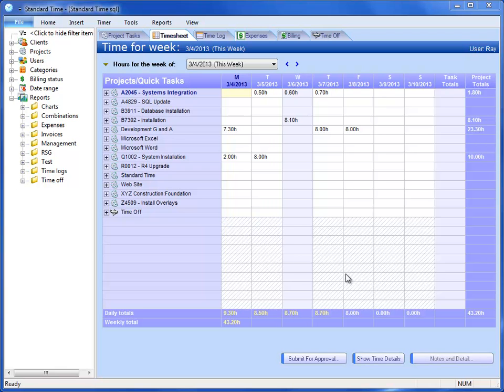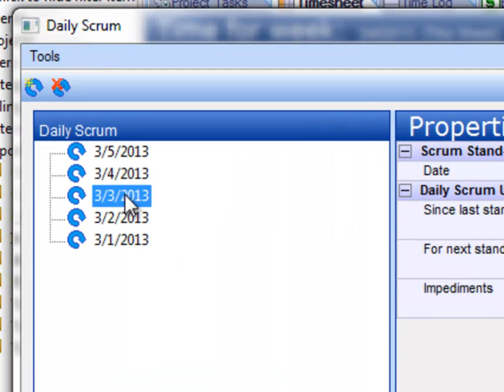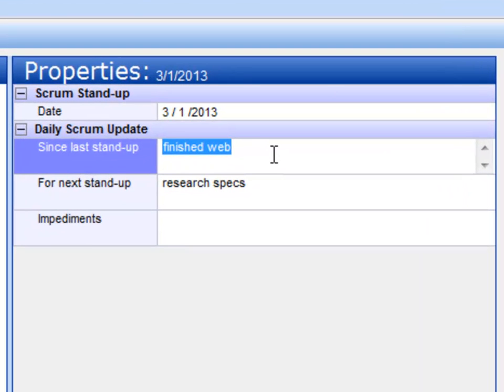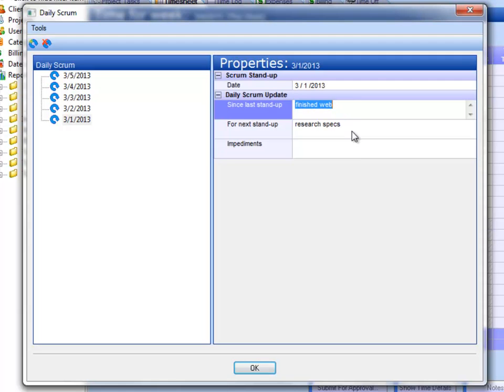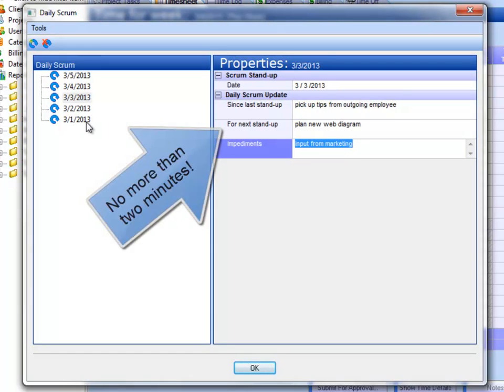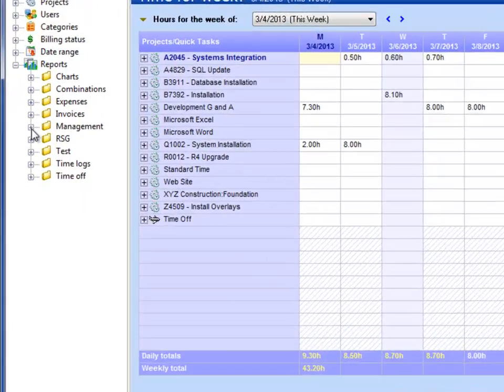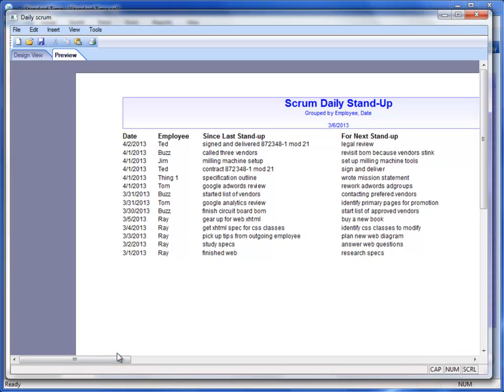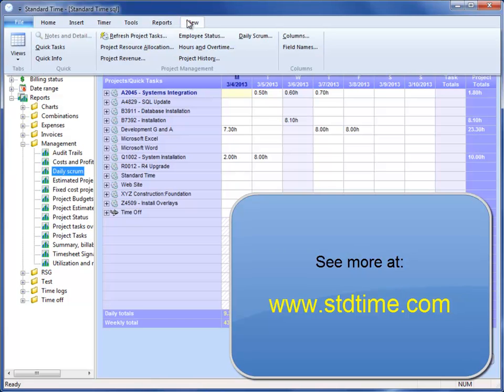Daily Scrum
Does your company use the Agile methodology?  If so, you are probably familiar with the Daily Scrum, or commonly called the Daily Stand-up Meeting.  Every day team members stand up in front of their peers and tell what they have done since the last scrum, what they plan to do for the next one, and list any impediments they have.  Every team member has his turn, and simply states these three bits of status.  The scrum master collects any impediments and attempts to clear those before the next stand-up meeting.  This is the Daily Scrum, and Standard Time supports it with a simple input screen you can input with a phone.